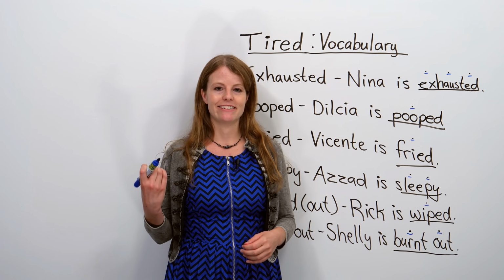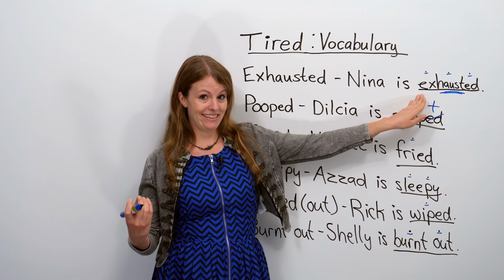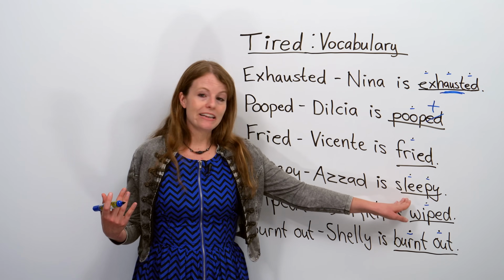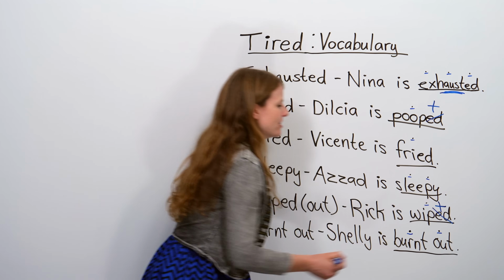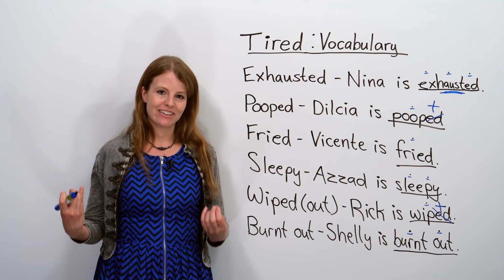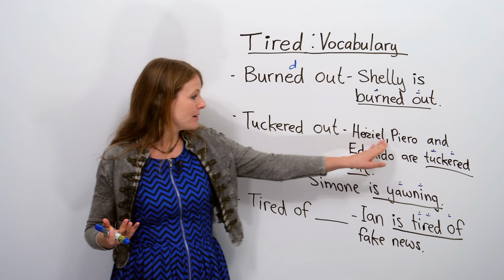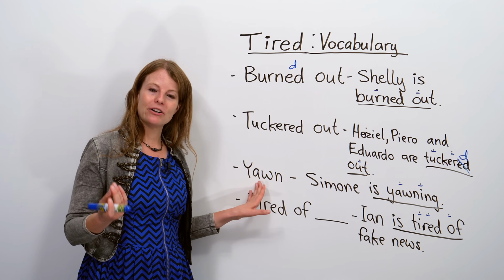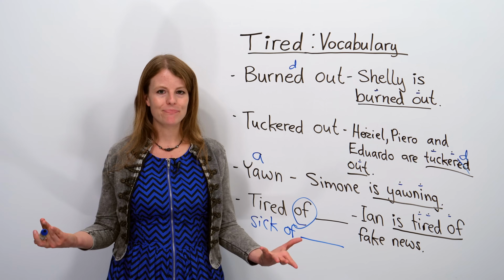English Vocabulary Builder: exhausted, wiped, fried, burnt out...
Stop saying ‘I’m tired’ all the time – watch this English class and increase your vocabulary. I will teach you words and expressions like exhausted, wiped, sleepy, pooped, fried, burnt out, tuckered out and more. Learn the pronunciation and meanings of each of these words to make your English speaking and writing more natural, varied, and precise.